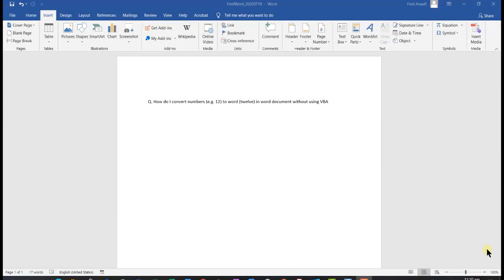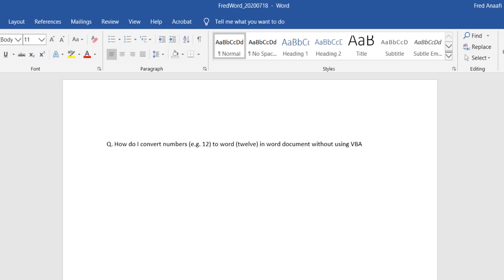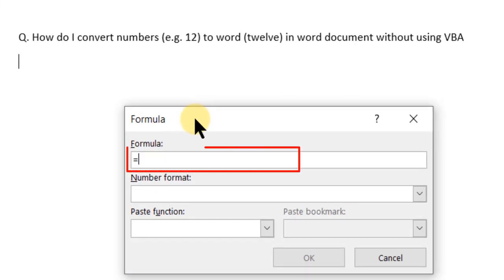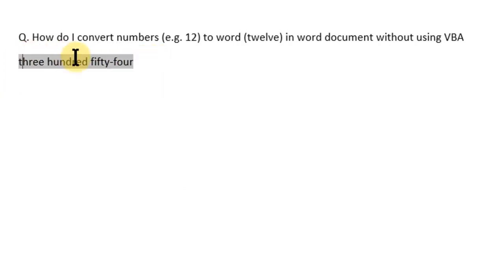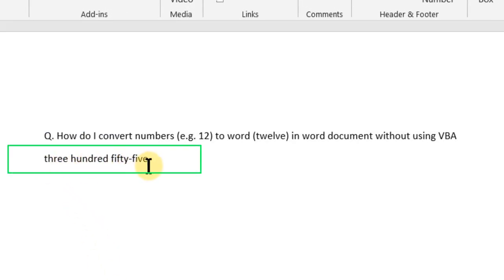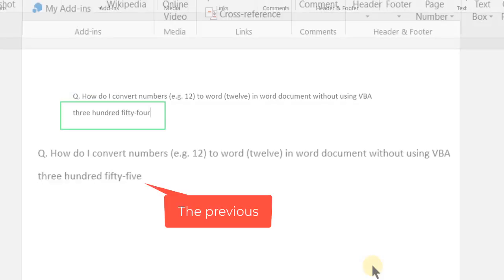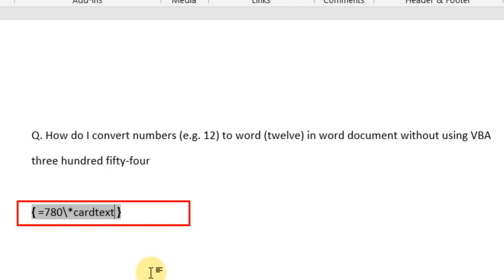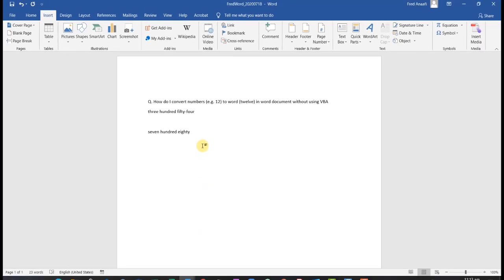How to Convert Number into Word in MS Word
In this video, we will learn How to Convert Number into Word in MS Word.